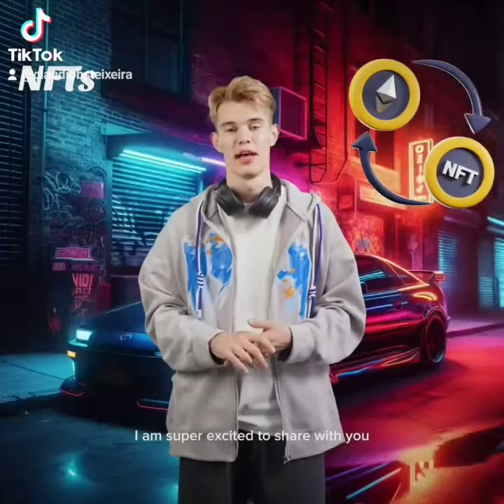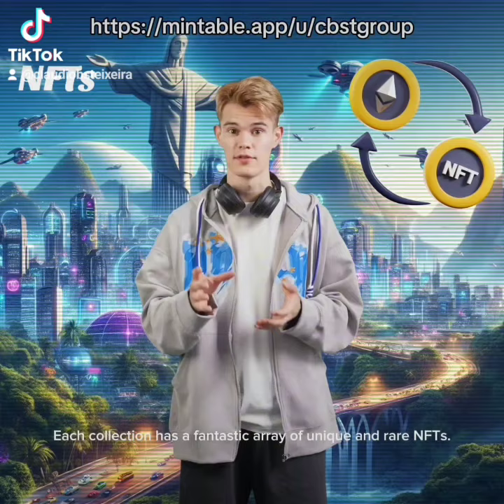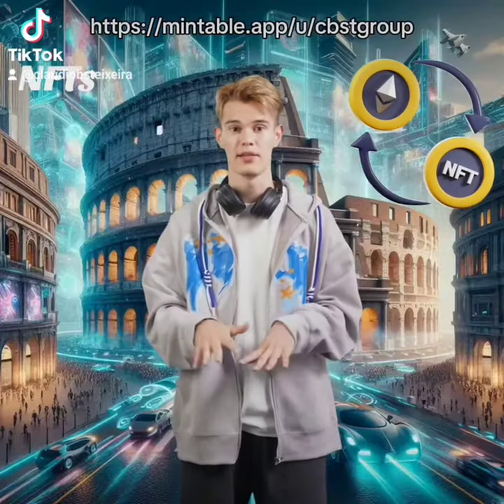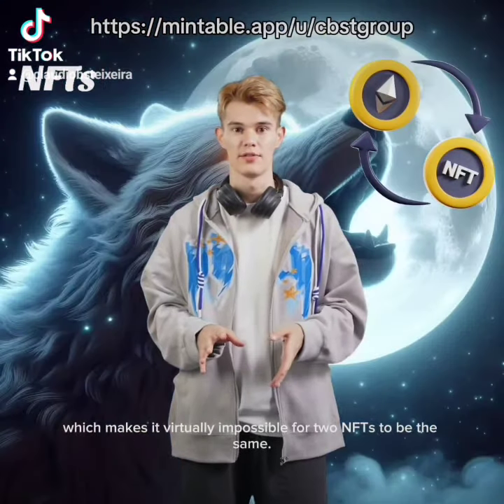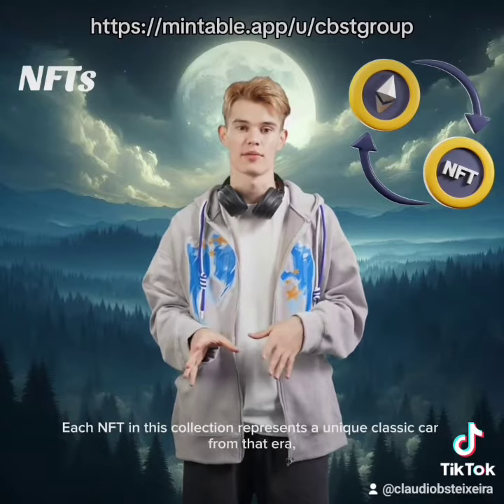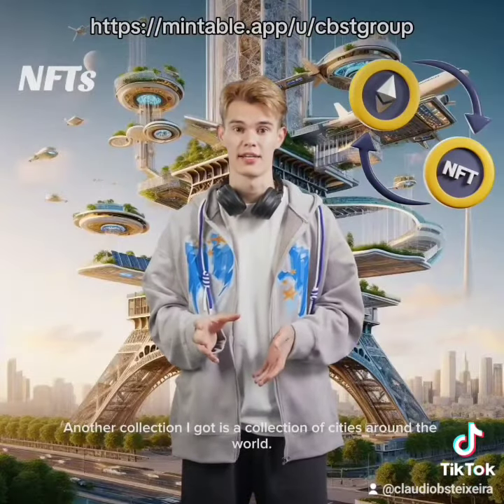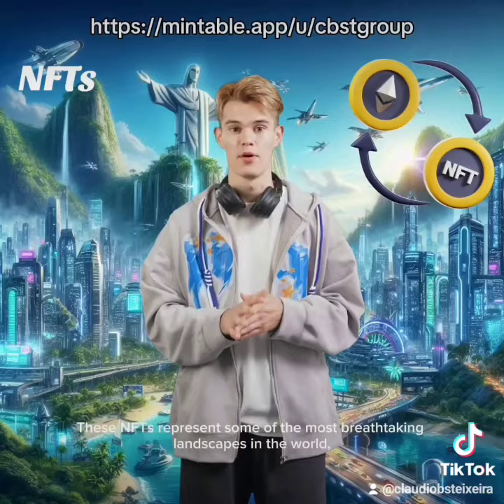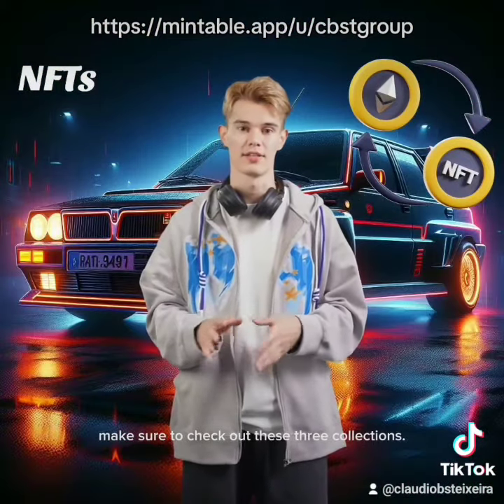NFT artwork collection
‎@cbstgroup5803  NFT  classic car, Cities of the World, landscape Treasures